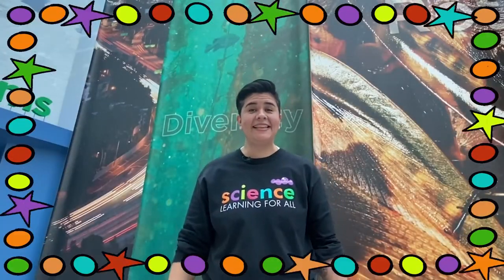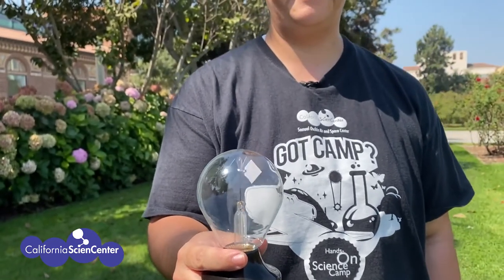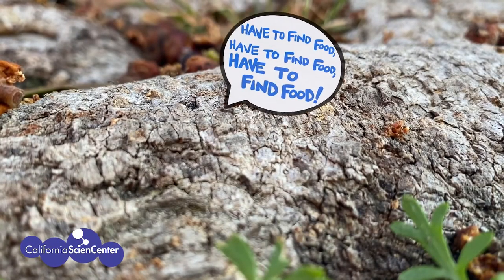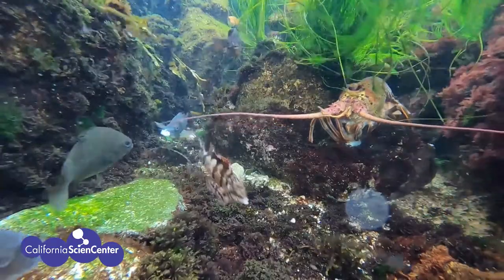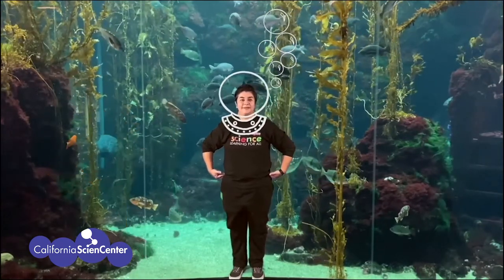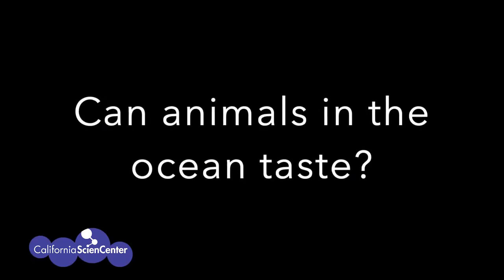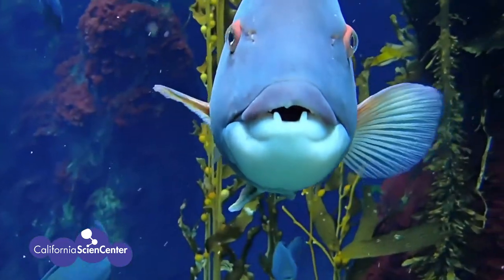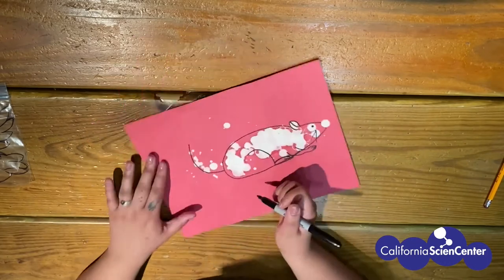California Science Center Fun Lab TV (Episode 6)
Energy, Underwater Taste and Splatter Art!
Explore with Monica & Mariela as they investigate the ways plants and animals get energy to fuel themselves; observe underwater animals to learn about their sense of taste; and discover the science of scat by doing a hands-on experiment!

California Science Center Fun Lab TV
Get ready to explore, observe and discover in the California Science Center’s Fun Lab! Join your hosts, Monica and Mariela, as you travel on Virtual Field Trips, talk with scientists, encounter live animals, engage in hands-on science activities and much more! This is no ordinary laboratory…it’s Fun Lab TV!